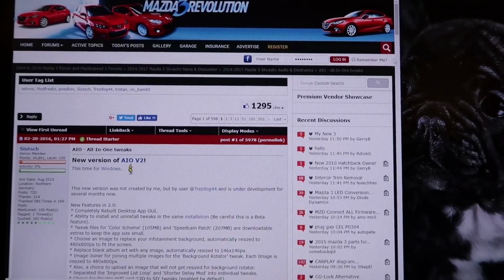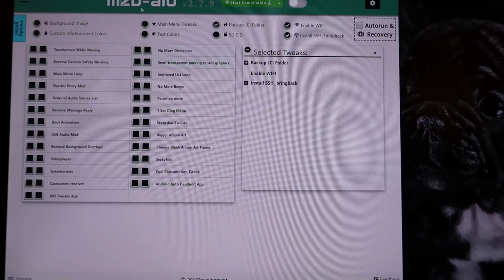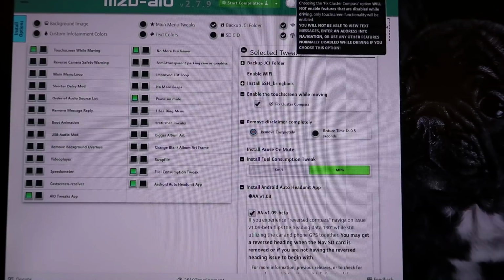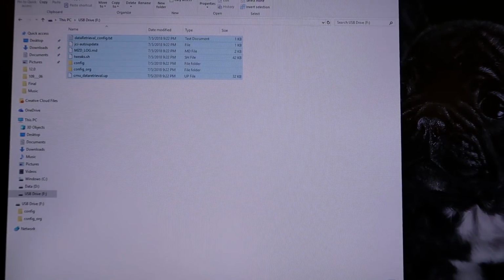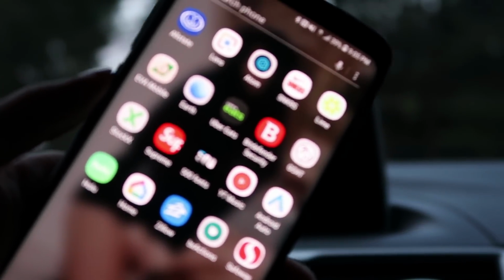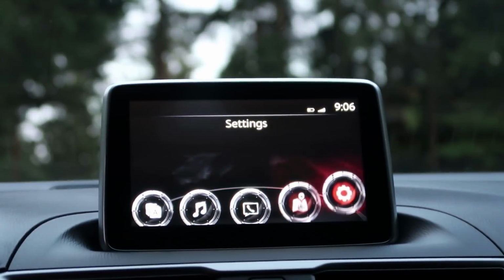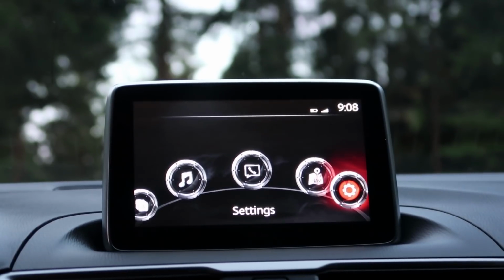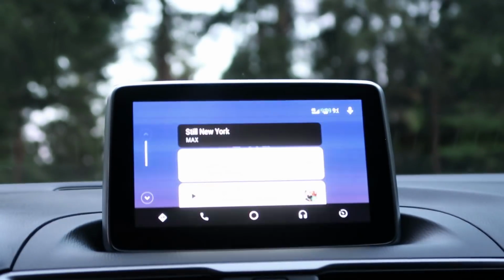Android Auto Mazda 3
maxtannn

Snap me:
Maxtannn